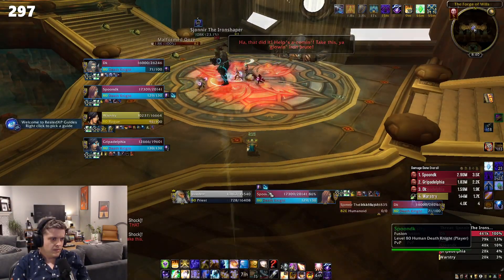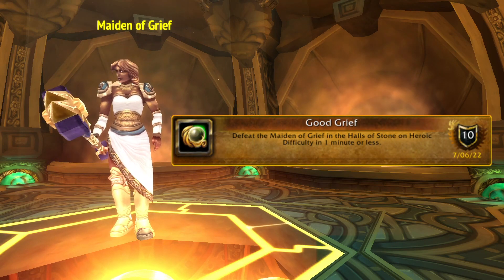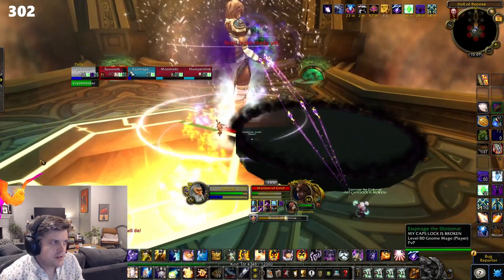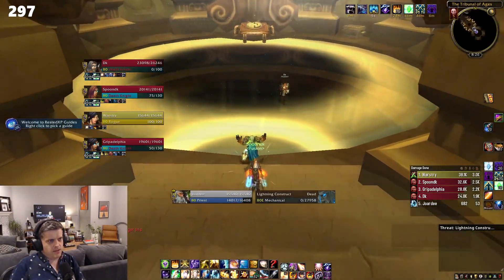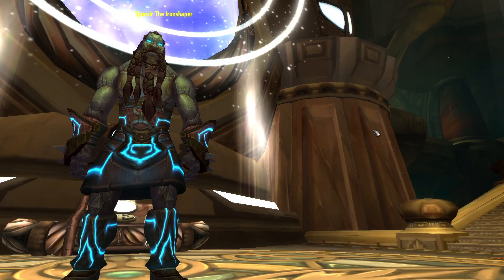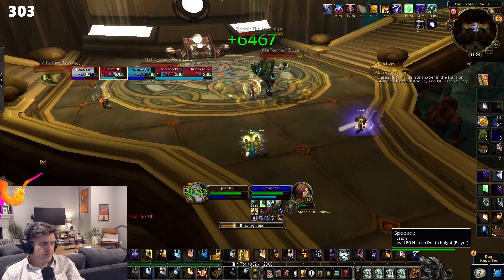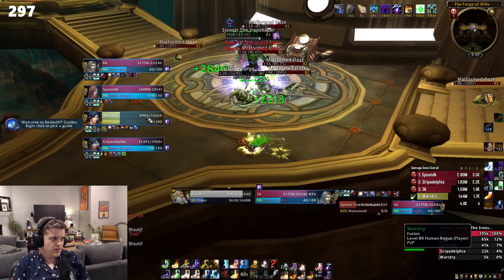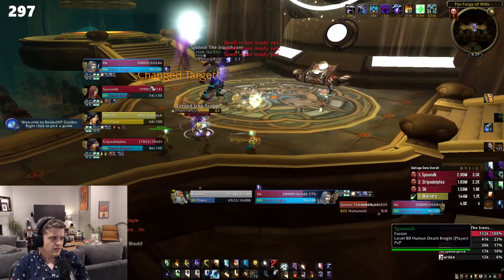HALLS OF STONE - WOTLK Glory of the Hero Achievement Dungeon Guide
Hey everyone, this video is the tenth of TWELVE that will go through all the achievements necessary to get that Glory of the Hero Achievement and your Red Proto-Drake.

We go over the following:

0:00 Intro
0:24 Good Grief
0:51 Brann Spankin' New
1:26 Abuse the Ooze
2:58 Outro

If you have any tips for your fellow gamer, leave them in the comments!